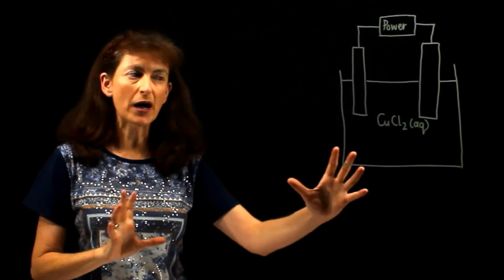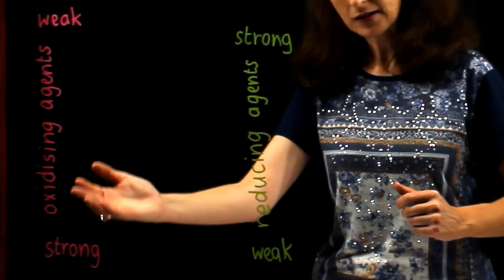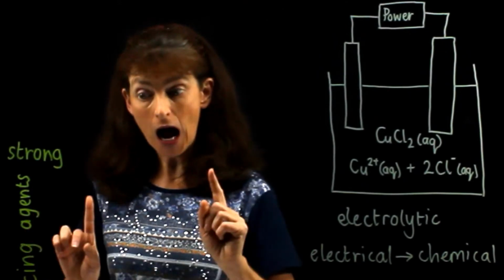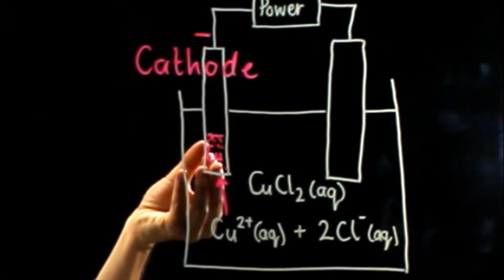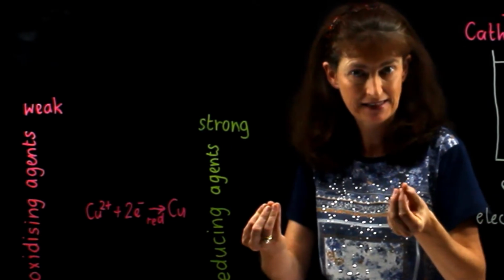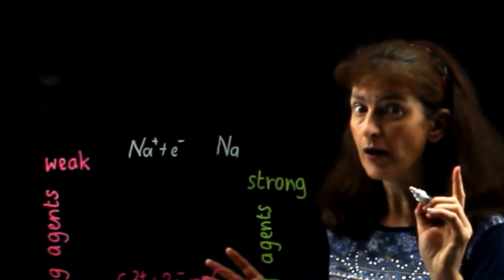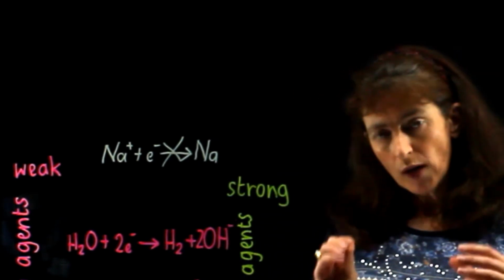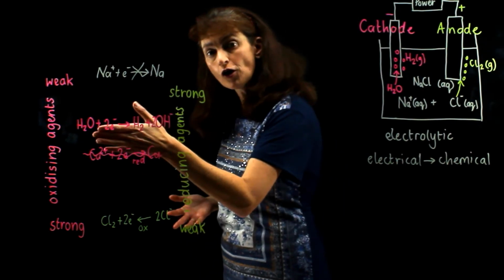Electrolytic cell | Past exam worked example | CuCl2 cell | Table of standard reduction potentials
PS Sep 2019 E Cape P2 Q9 (Electrolytic Cell)

Tell me what other questions you want me to work through like this.